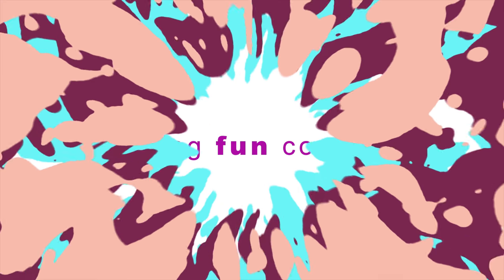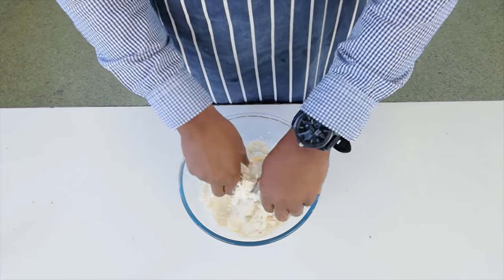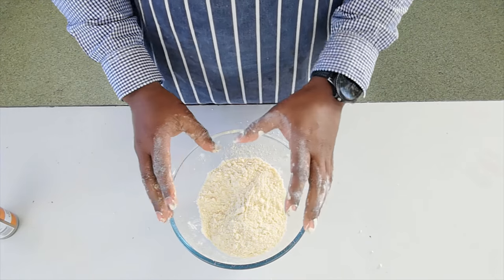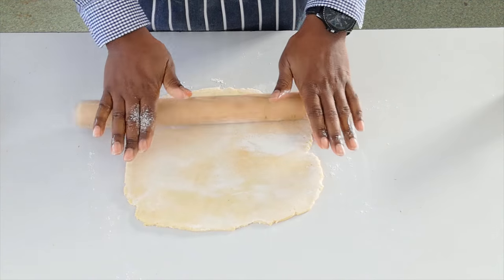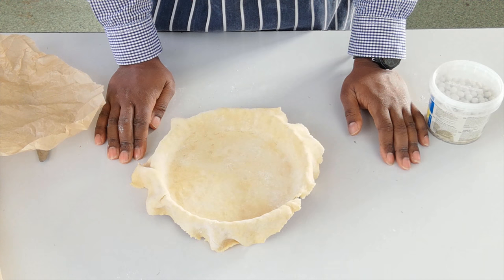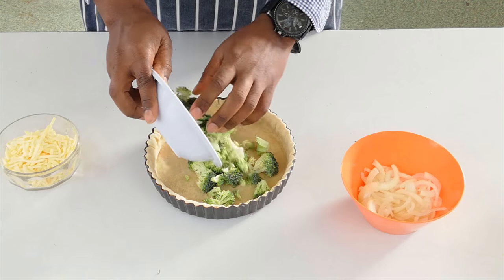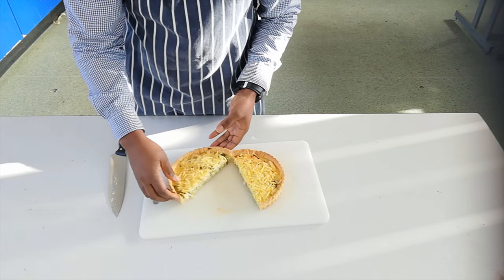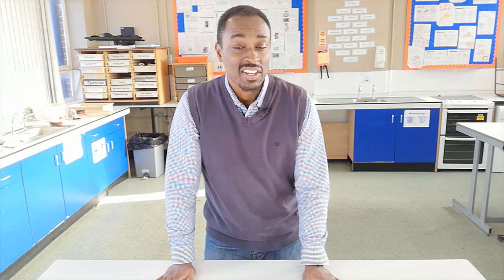Most PENG Quiche of all time!!! | Easy and Delicious Vegetarian Quiche | FoodTech 101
Try this quick and easy veg packed quiche recipe. 100% satisfaction guaranteed!